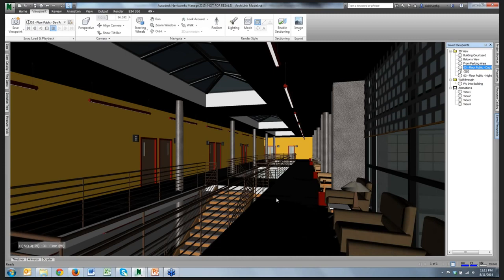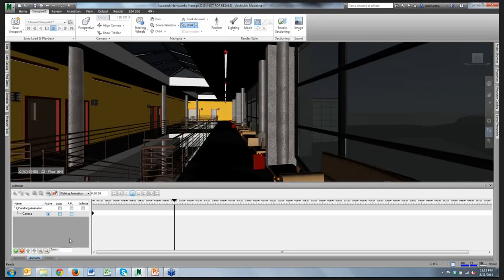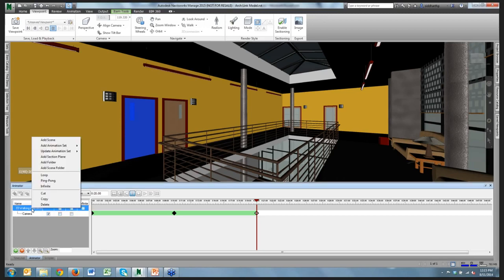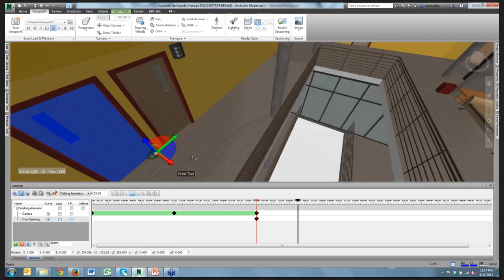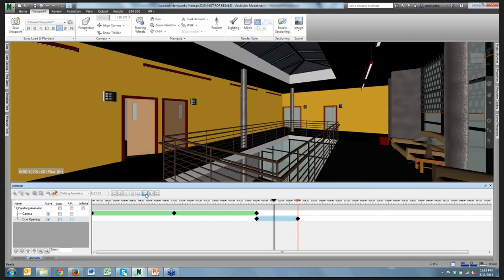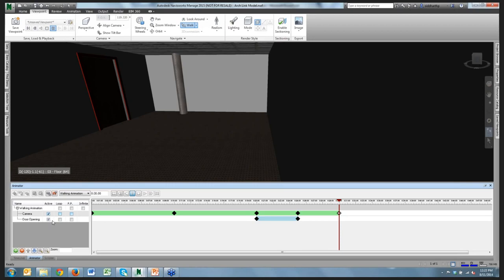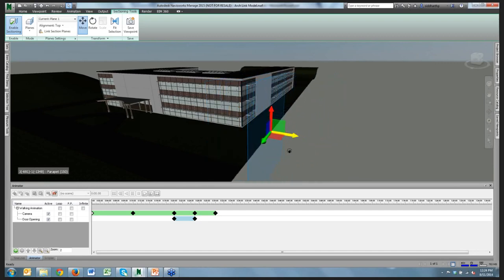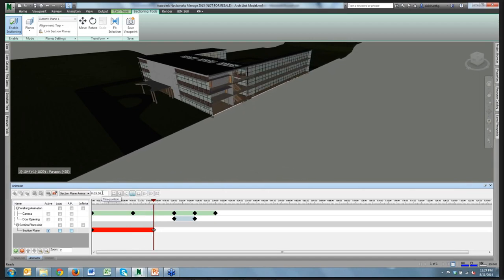How to Use Animation in Navisworks — Part 1